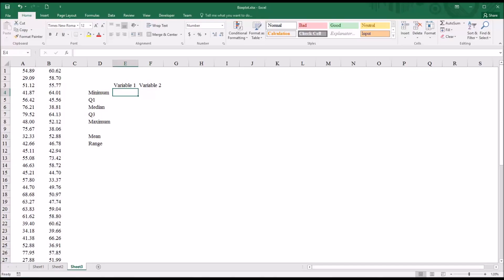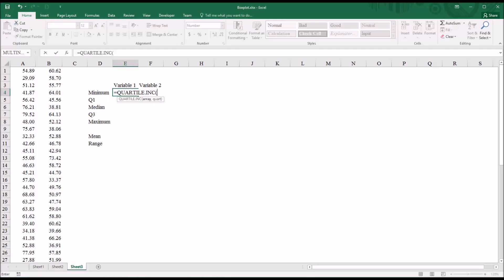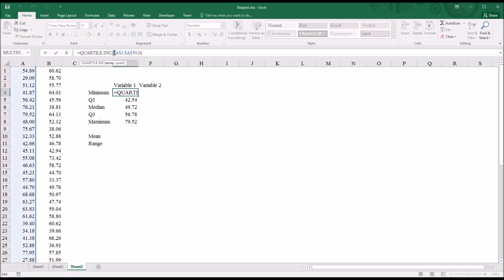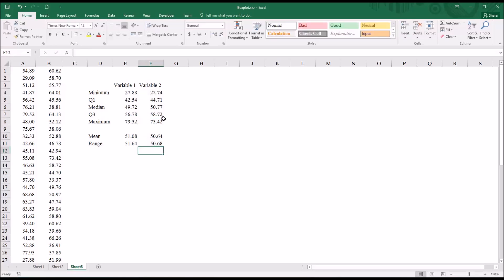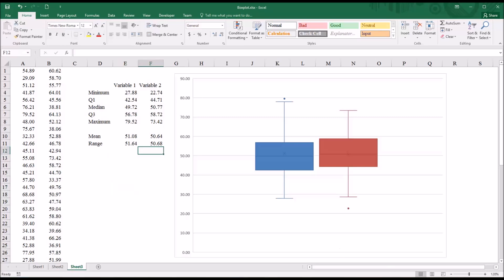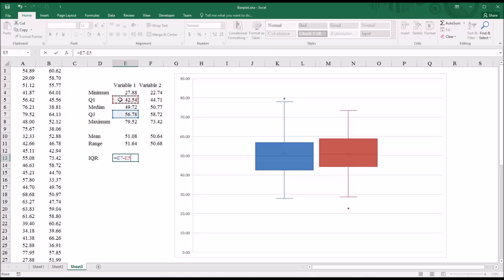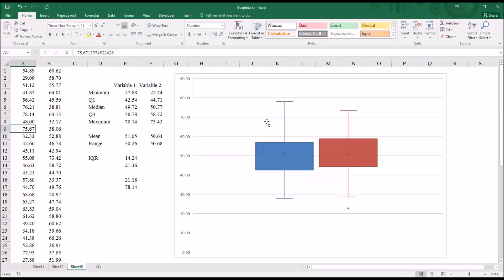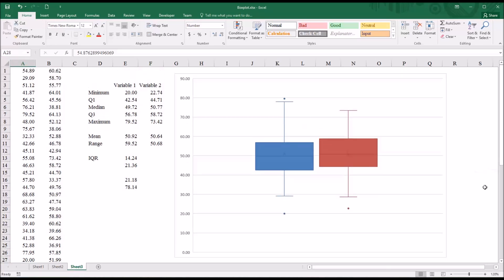Creating a Boxplot in Excel 2016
This video demonstrates how to create a boxplot (box and whisker chart) using Microsoft Excel 2016. Boxplots are used to analyze the distribution of scores in variables.